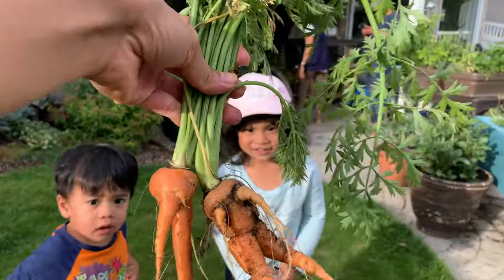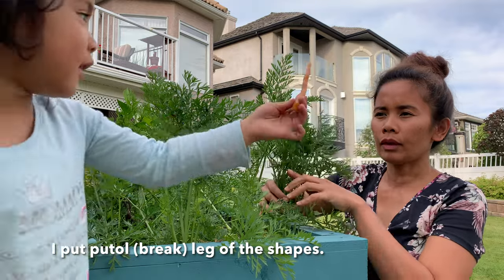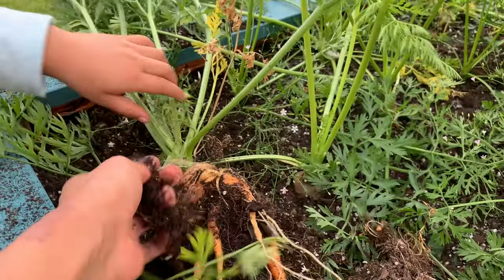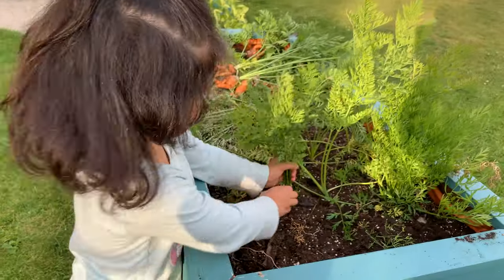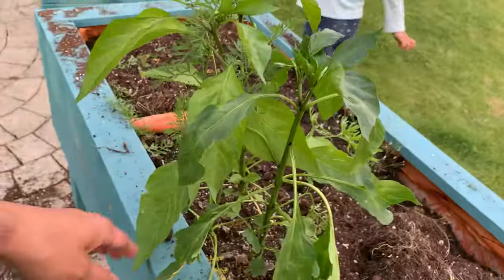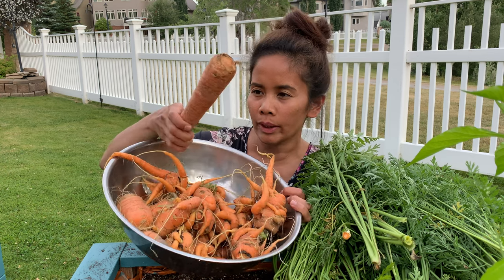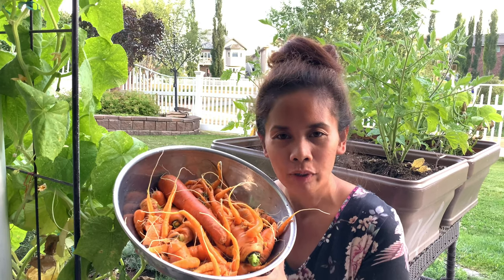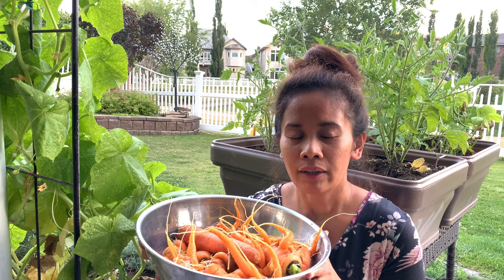Harvesting Carrots From Our Backyard Garden Bed | Not So-Normal Carrots | Filipino-Canadian Life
I planted carrots in our raised garden bed because we consume lots of carrots for juicing. These carrots has been growing for three months now so I suppose we can harvest it already but to my surprise, our carrots looks like alien carrots; they are not-so-normal, typical-looking carrots. I did some research and it could be due to spacing and the soil, accordingly. Nevertheless, I still make use of it for juicing and cooking and it taste really good. Nothing can beat the taste of a fresh and organic vegetable.